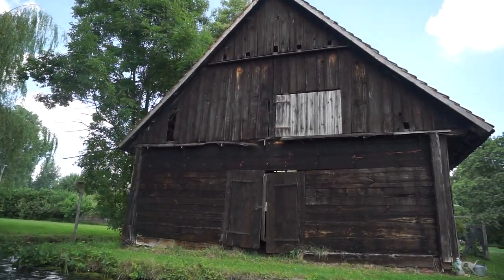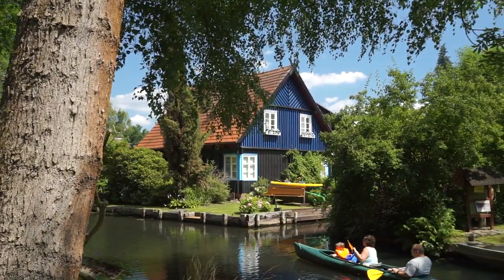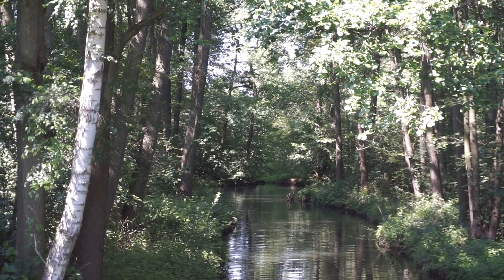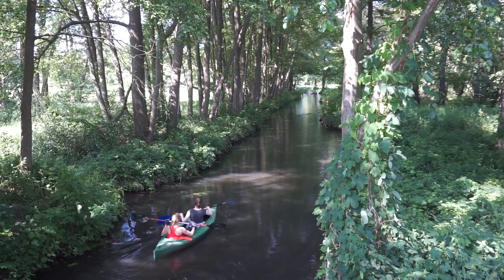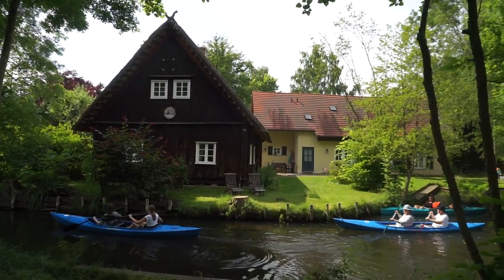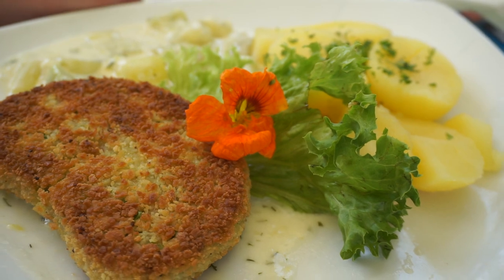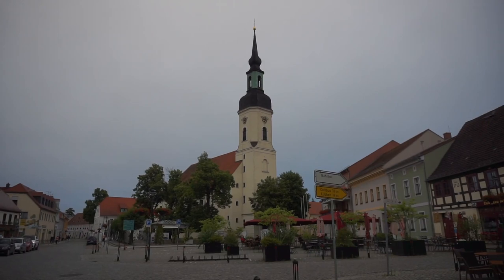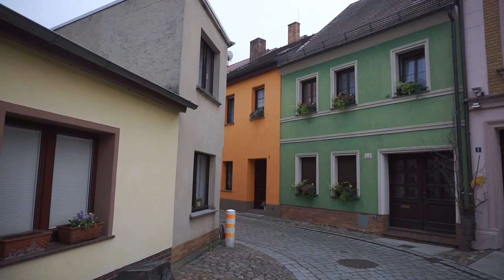Spreewald, Germany | Best Day trips from Berlin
The Spreewald region in Germany is an absolute must see. It is an enchanting area filled with lots of canals and cute houses. It feels like fairy tale. The Spreewald is the perfect day or weekend trip from Berlin as it is really close. It only takes about an hour to get from the city center in Berlin to Lübbenau - the main town in the Spreewald area. The Spreewald is the perfect getaway from the city and it is a relaxing and fun place to visit.

about me:
hey there, I'm Jessie! I'm a US American living and studying in Berlin, Germany. I've lived here for almost 4 years and I love it! I make videos about my experiences here and my life's journey. I am particularly interested in travel, cross-cultural connections, feminism, & sustainability.